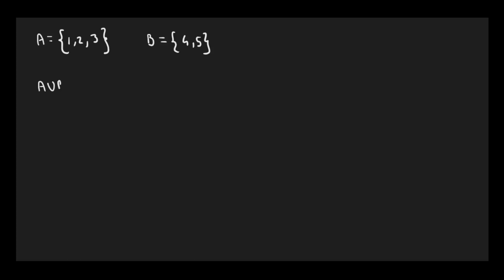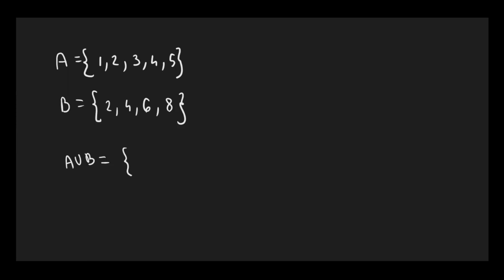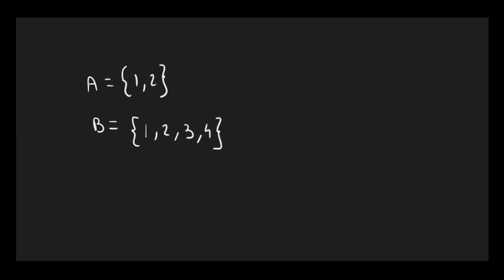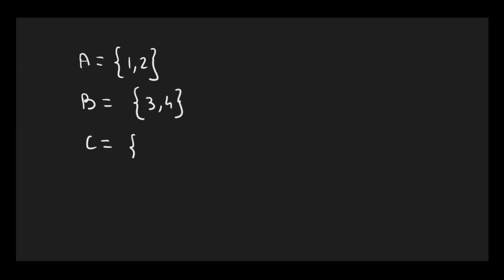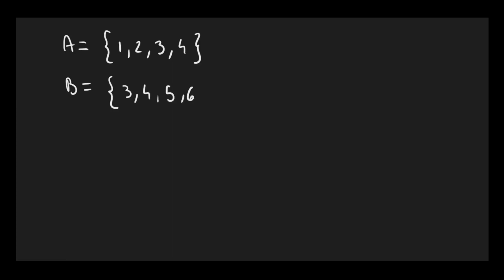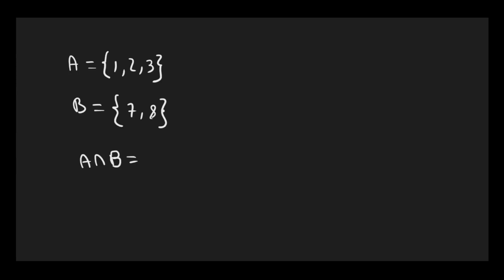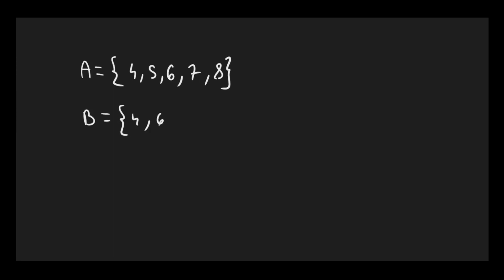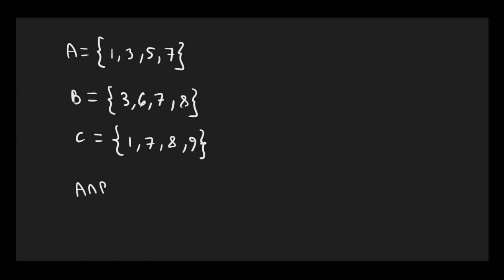Sets - Union and Intersection of Sets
This video provides a basic introduction to the union and intersection of sets, through a series of practical examples and simple definitions.